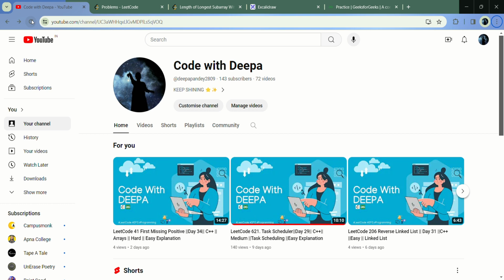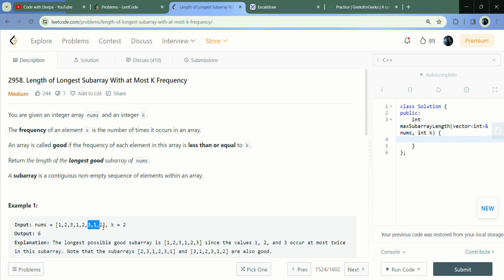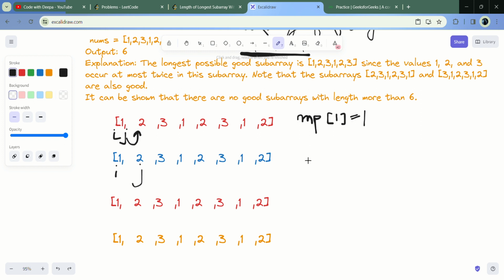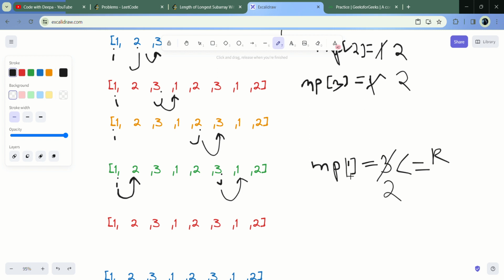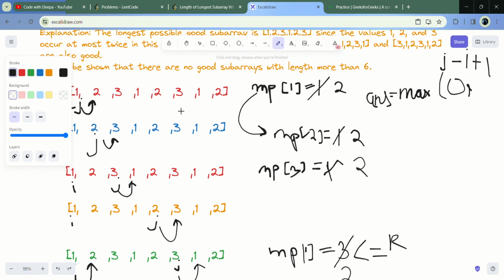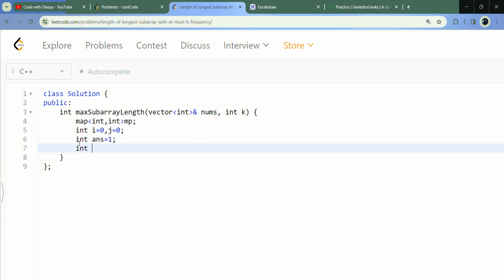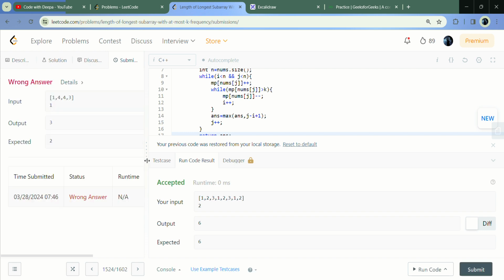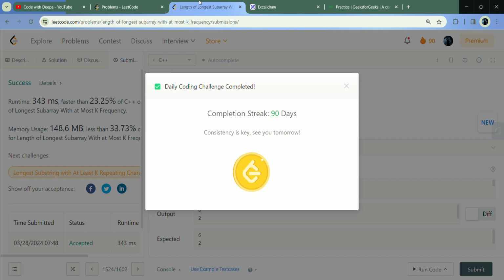LeetCode 2958 Length of Longest Subarray With at Most K Frequency ||Day 36|| C++ ||Medium || Arrays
In this problem, we are given an array nums and an integer k. We need to find the length of the longest subarray in nums such that the frequency of each element in the subarray is less than or equal to k. This type of subarray is called a "good" subarray.

Steps to Solve:

🚀 Initialize two pointers i and j to 0.
📝 Initialize an empty map to store the frequency of elements in the current window.
📏 Initialize a variable ans to 0 to store the length of the longest good subarray.
🔄 Iterate over the array using pointer j until it reaches the end of the array.
📈 Increment the frequency of nums[j] in the map.
🔄 If the frequency of nums[j] becomes greater than k, increment i and reduce the frequency of nums[i] until the frequency becomes less than or equal to k.
🔄 Update ans to be the maximum of ans and the current window size j - i + 1.
🔙 Return ans as the length of the longest good subarray.